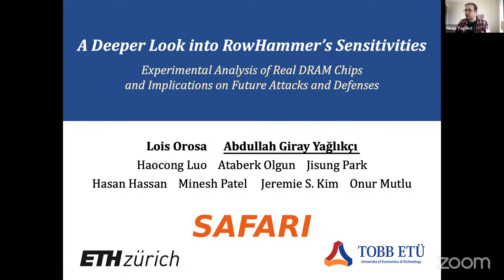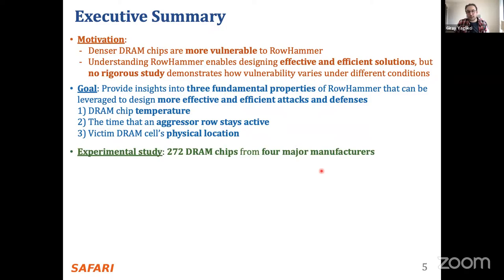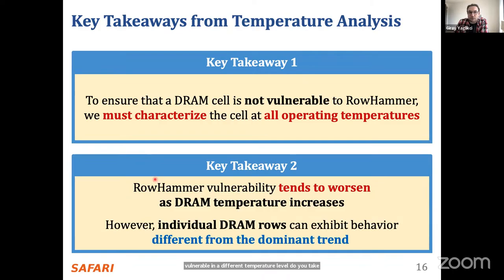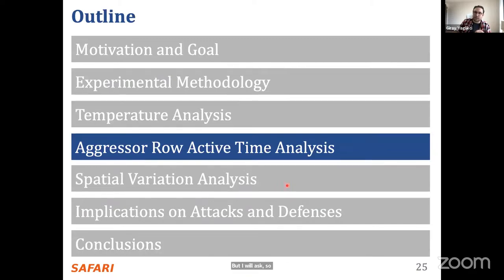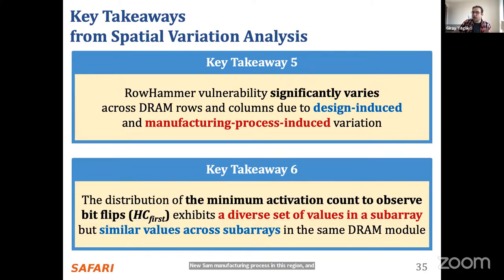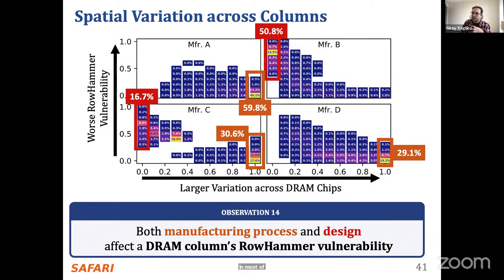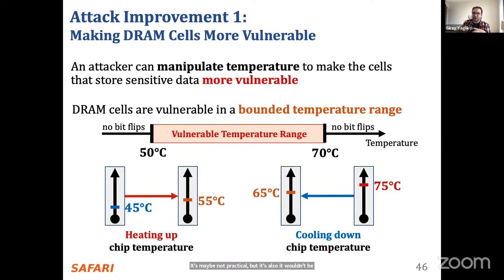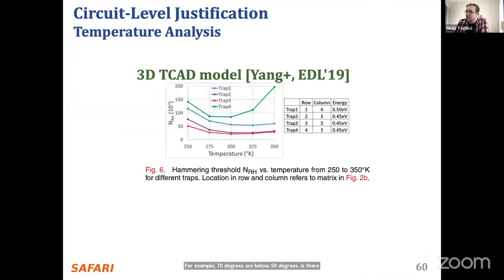P&S DRAM Bender: A Deeper Look into RowHammer’s Sensitivities by Giray Yaglikci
Meeting 5: A Deeper Look into RowHammer’s Sensitivities: Experimental Analysis of Real DRAM Chips and Implications on Future Attacks and Defenses
Lecturer: A. Giray Yaglikci

Recommended Reading:
Intelligent Architectures for Intelligent Computing Systems